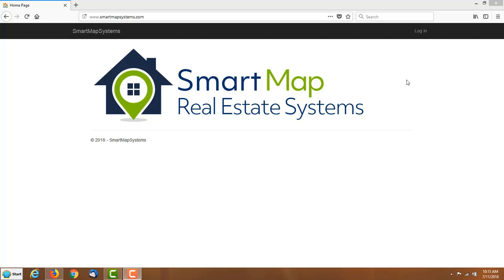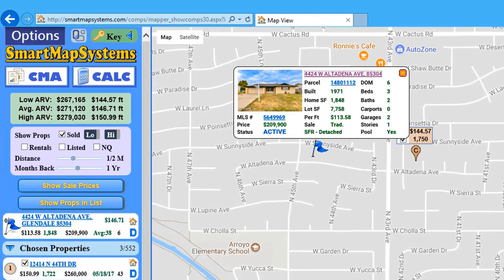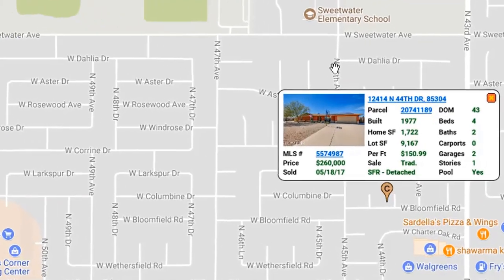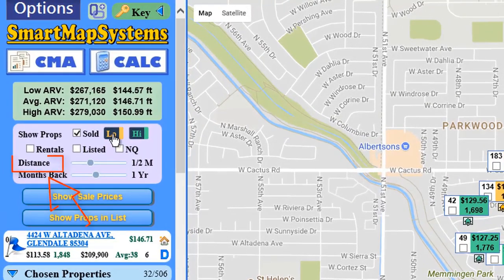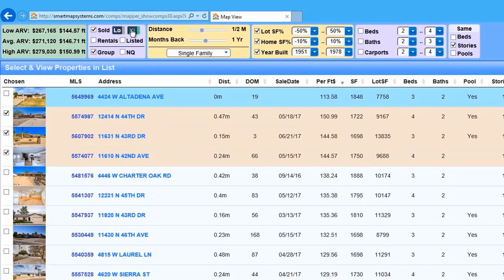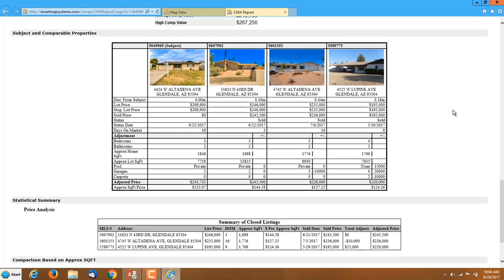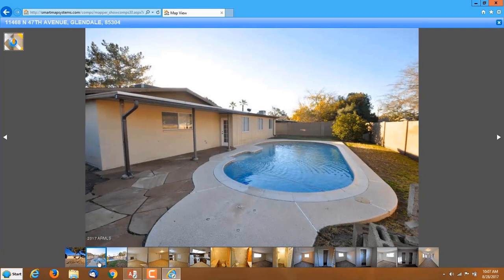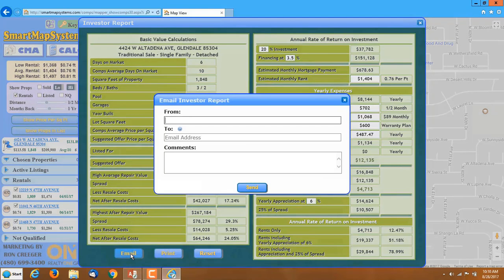Smart Map Overview